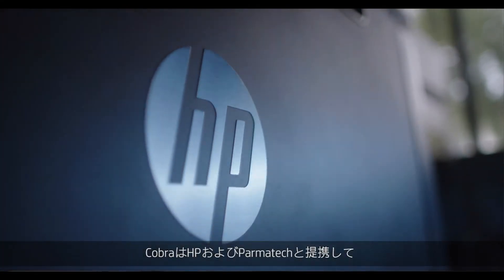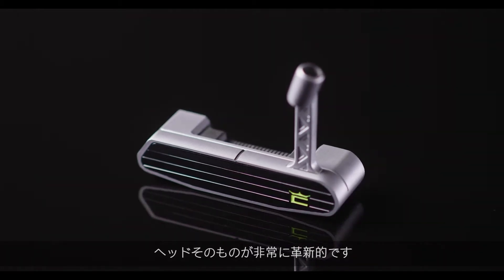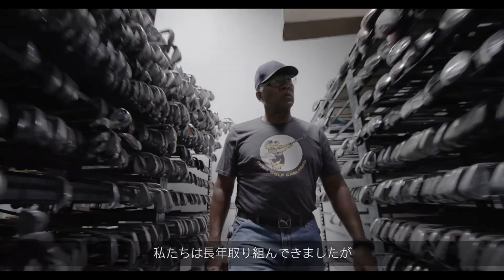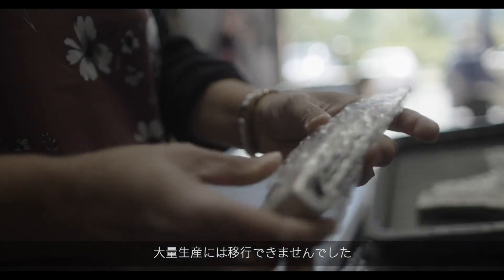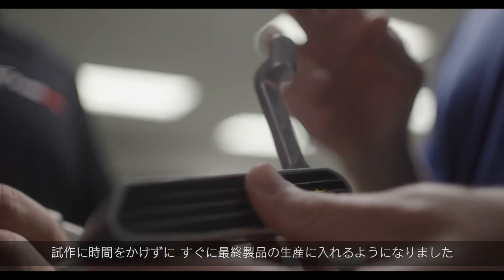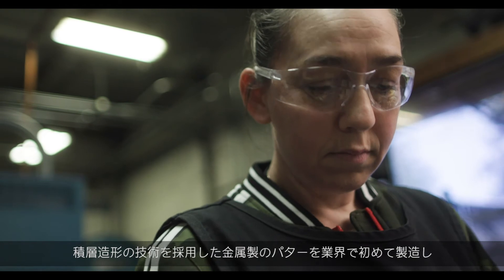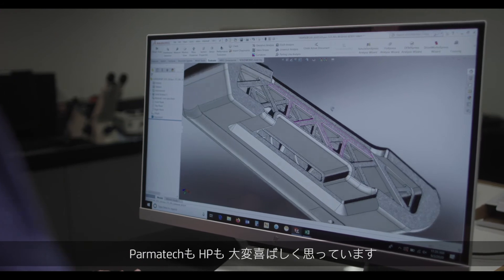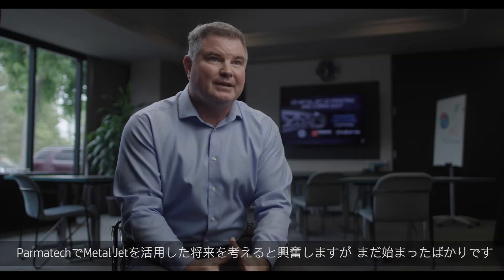Cobra社、HP Metal Jetで試作から最終製品の製造まで生産拡張を実現｜3D Printing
米国のCobra社はParmatech社およびHPと提携し、初めて3Dプリンターで製造されたパター「KING Supersport-35」を素早く試作し、大量生産を実現しました。